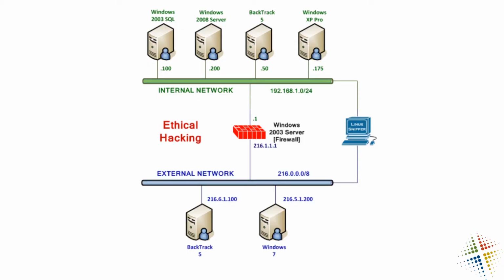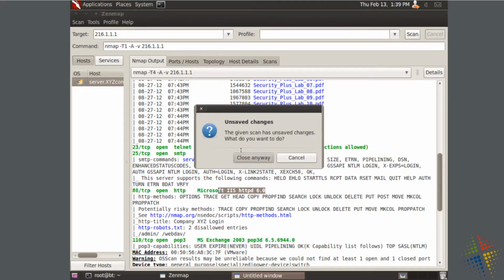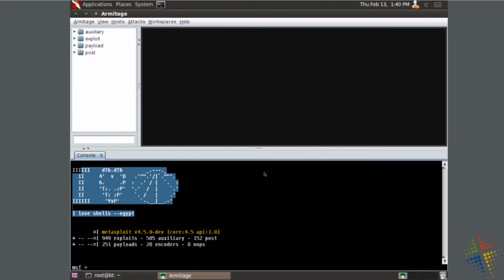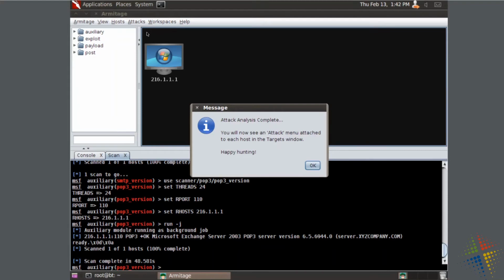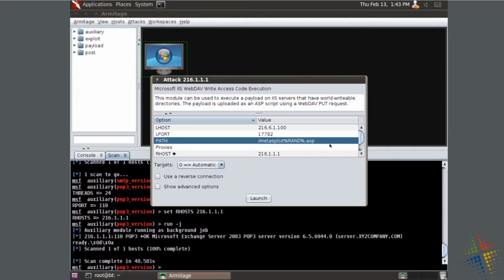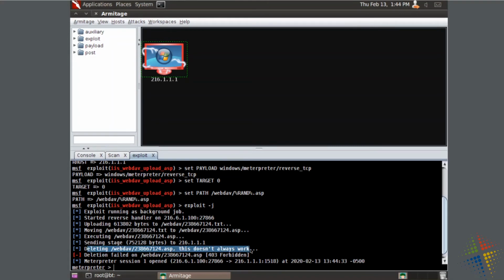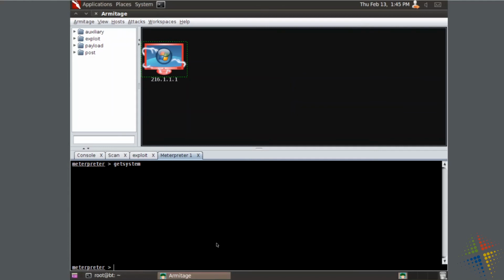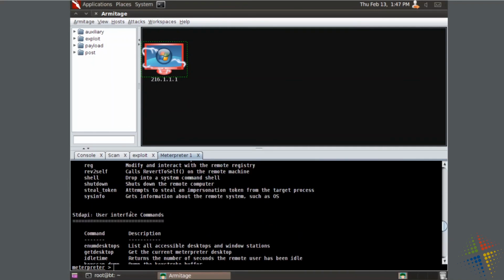Using Armitage to attack an Internet facing Web Server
In this video we use the information learned from our NMAP scan of a host to attack the web server. Specifically, we walk through the process of using Armitage, a GUI front-end to Metasploit, to attack the machine.
We then discuss how attackers can easily use these tools, and ways for security engineers to protect their environments.